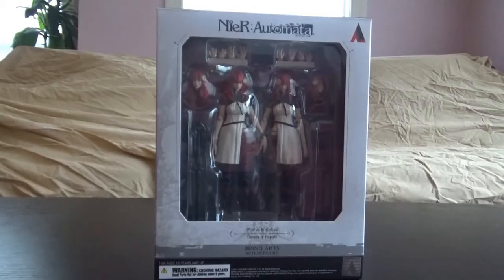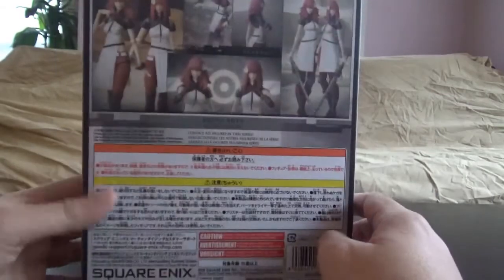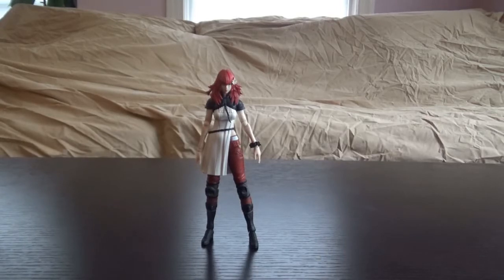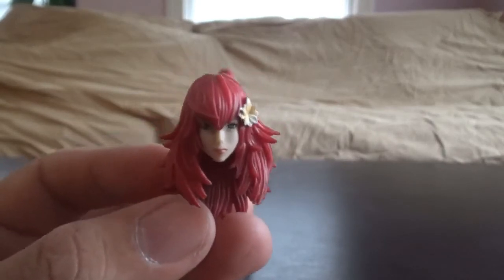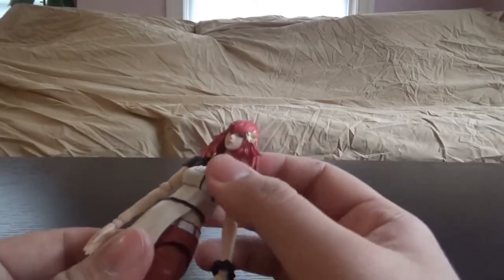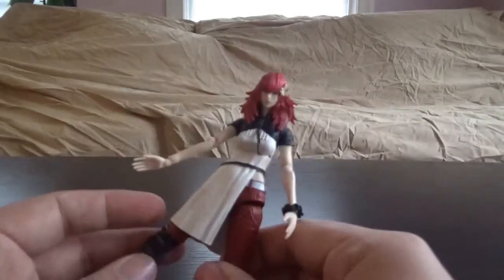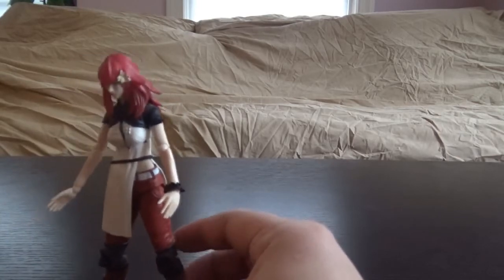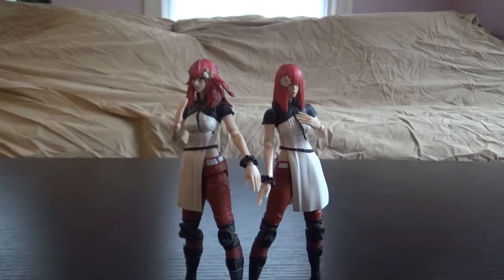Bring Arts: NieR:Automata Devola - Unboxing + Review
The wild hair sister.